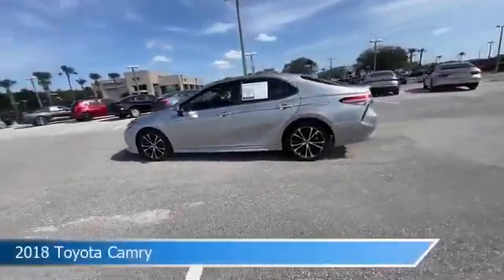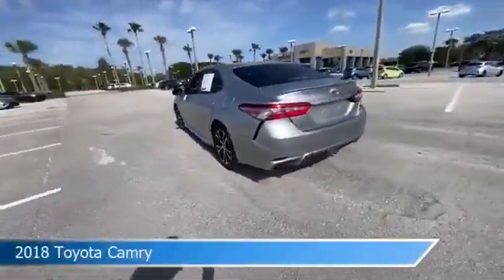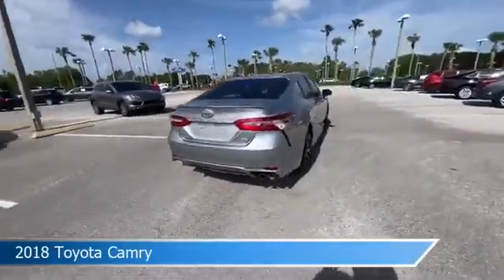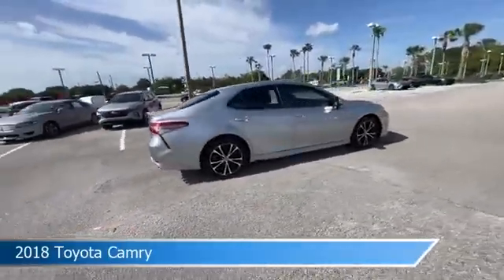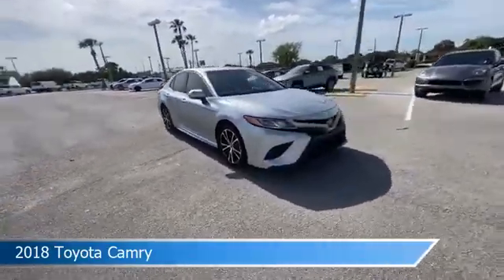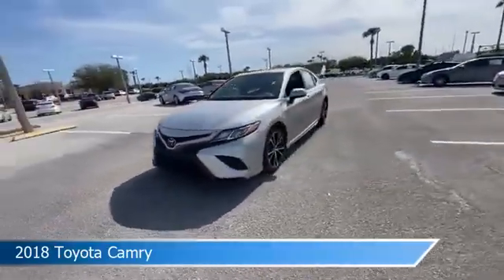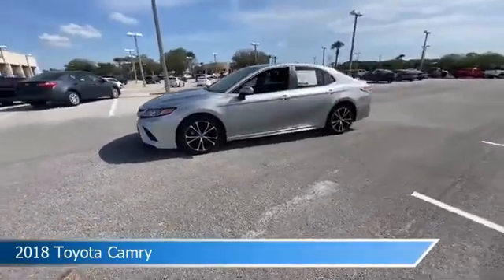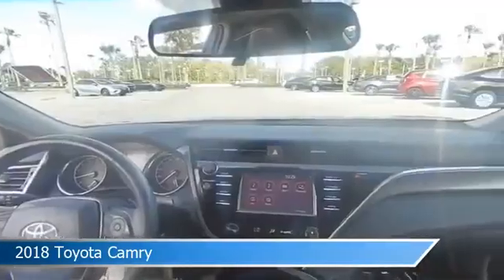2018 Toyota Camry P36023C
2018 Toyota Camry P36023C